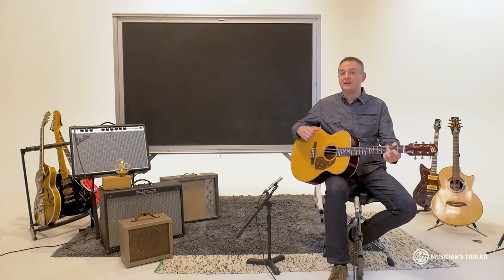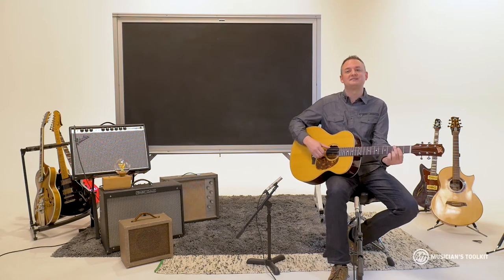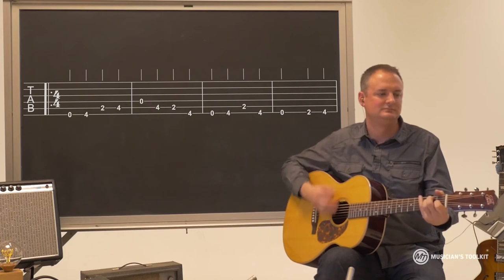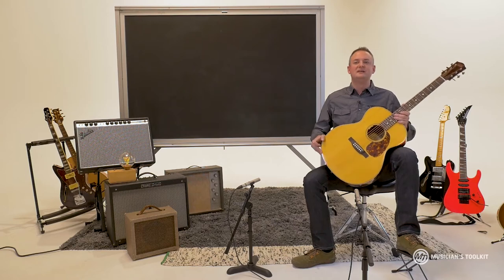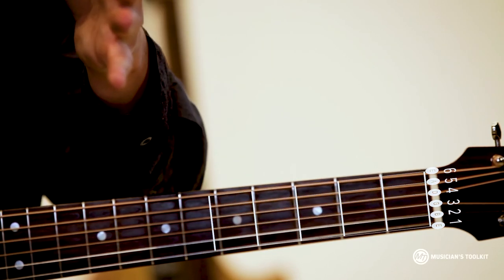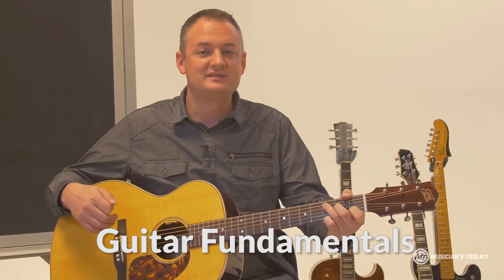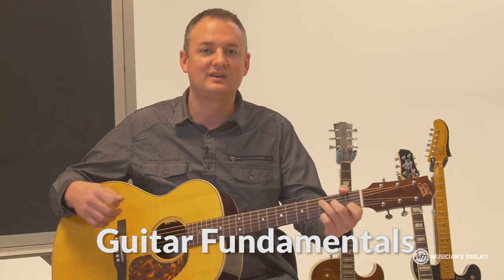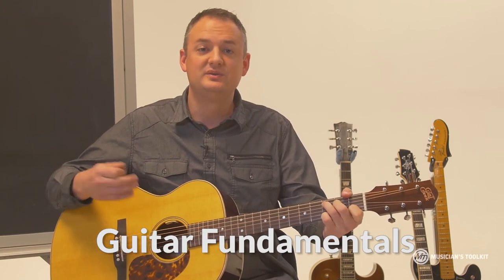Guitar Fundamentals | Course Trailer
Join the hilarious guitarist Ryan Tilby in this extensive course as he teaches everything you need to know to get started playing guitar for the first time.

Ryan grew up touring professionally in the bluegrass music scene as a banjo player. He went on to learn mandolin, dobro, bass, and then studied jazz guitar at Utah State University​.

He has been a full-time musician since 2001, touring with various acts such as Ryan Shupe​, Sam Payne​, and Brenn Hill​.

He continues to be an in-demand studio musician, and currently manages a Spiral Studios St. George, Utah, where he also acts as an engineer.